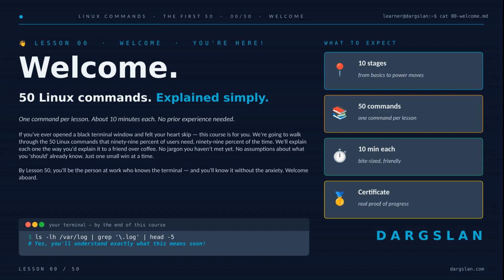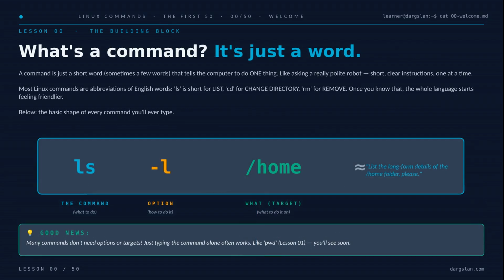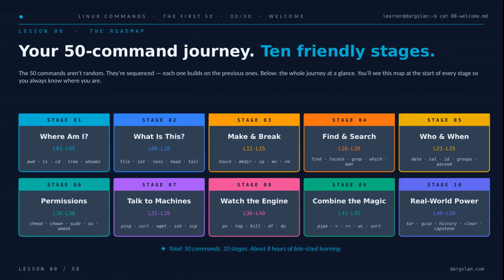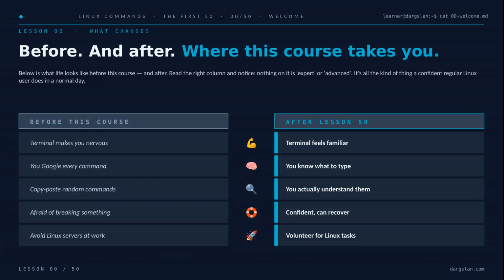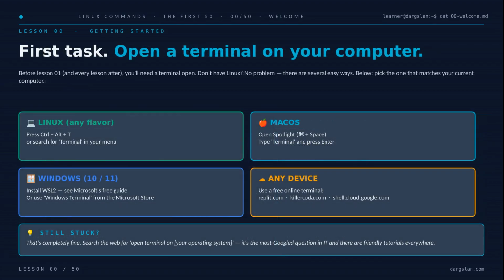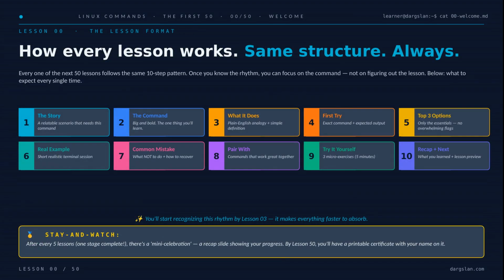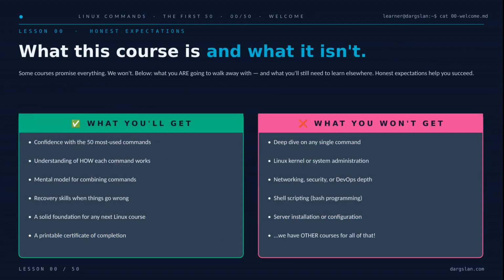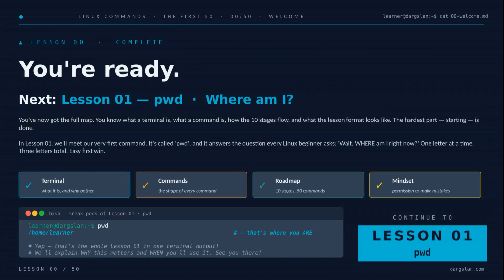Linux Commands #00 — Welcome! Your Roadmap to 50 Commands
👋 Welcome to Linux Commands — The First 50!

This is Lesson 00 — the kickoff. Before we dive into actual commands, we'll cover:

✅ What a terminal really is (in plain English)
✅ What a command is (it's just a word!)
✅ The 10-stage roadmap of the course
✅ How to open a terminal on Linux, Mac, Windows, or in the cloud
✅ Why making mistakes is OK
✅ What each lesson looks like

NO prior Linux experience needed. NO assumed knowledge. NO jargon you haven't met yet.

0:00 - Welcome — what this course is
0:30 - What's a terminal? (the analogy)
1:00 - What's a command? (anatomy explained)
1:30 - Your 50-command journey (the roadmap)
2:00 - Before vs After (what changes)
2:30 - How to open a terminal
3:00 - Permission to make mistakes
4:00 - How every lesson works
4:30 - Next: Lesson 01 (pwd)

▶️ Previous: This is the first lesson!
▶️ Next: Lesson 01 — pwd (Where am I?)

• AlmaLinux Mastery (24 lessons)
• Ubuntu Mastery (24 lessons)
• Linux Hardening Mastery (13 lessons)
• SSH Hardening Mastery (13 lessons)

👍 Like if you're ready to learn
💬 Comment: What's the FIRST Linux command you want to learn?
📤 Share with a friend starting their Linux journey